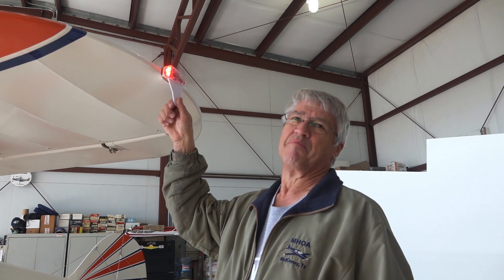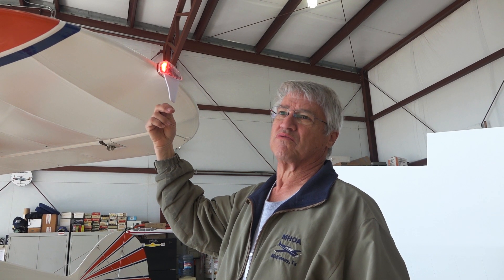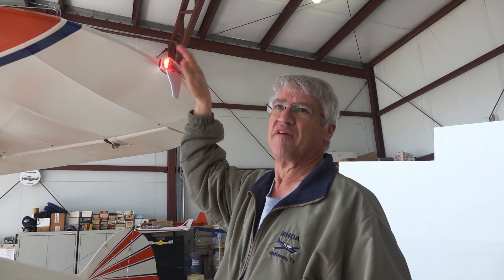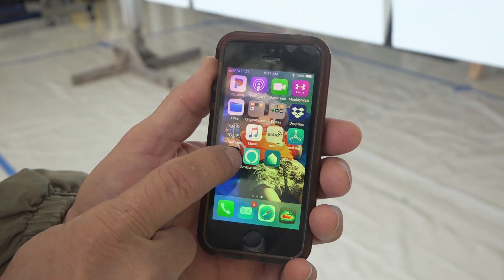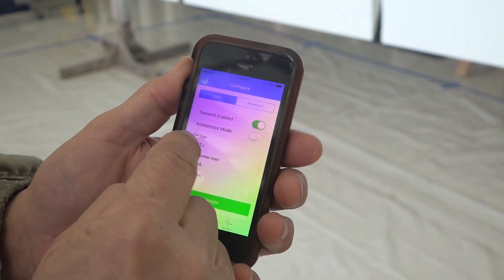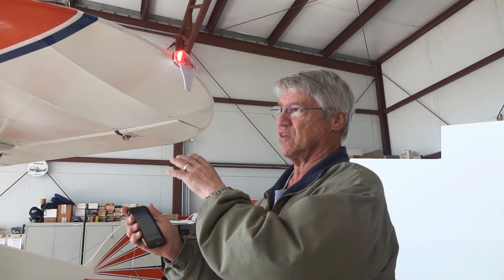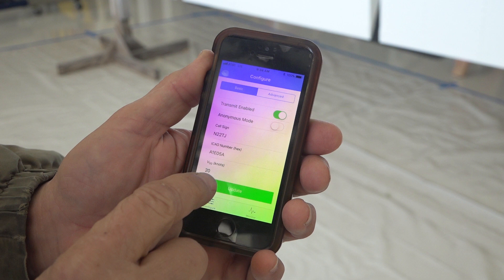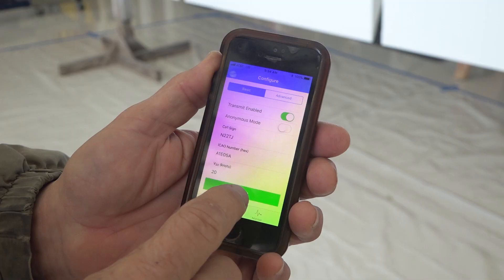The New uAvionix skyBeacon ADS-B Out System - Review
Tom Ferraro talks about the New ADS-B out system from uAvionix. The skyBeacon is a revolutionary new way to equip ADS-B. Simply replace your existing navigation light with skyBeacon and you are ADS-B compliant.
** RECORD ATC and HEADSET Audio in YOUR VIDEO!
** Join our FACEBOOK Group! Fun Places to Fly Your Airplane

More products by UAvionix:

VIDEO EQUIPMENT AND STUFF:
Record ATC and Intercom
Propellor Filters
Aircraft Camera Mounts and Accessories
Nflightcam Strut Clamp Mount
Dual Twin Camera Mount for GoPros
Assorted Aircraft Audio Cables
Video Software
Zulu3 Aviation Headset for Audio

AVIATION EVENTS and PLACES TO FLY!